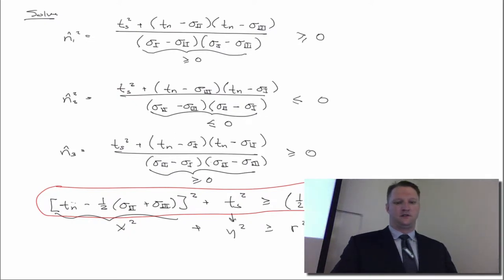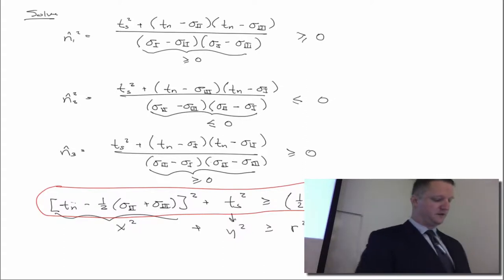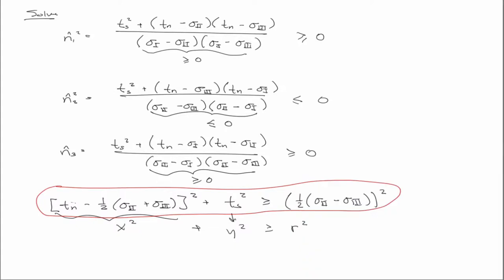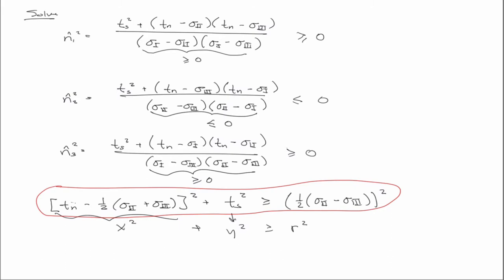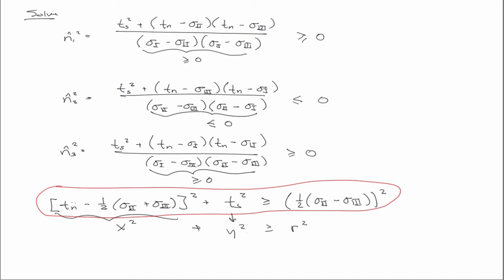Errata from 9/9 Lecture